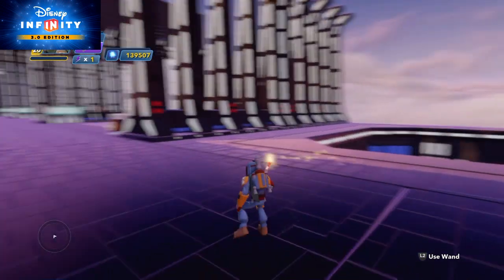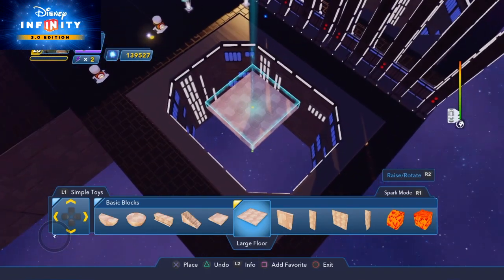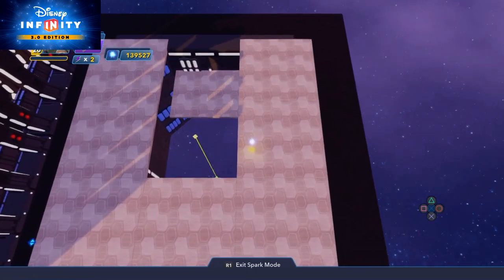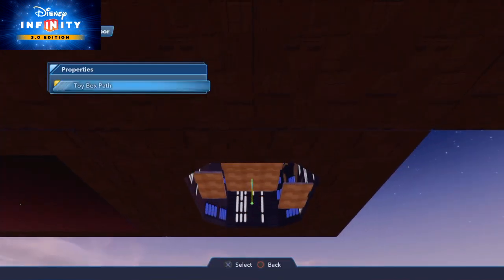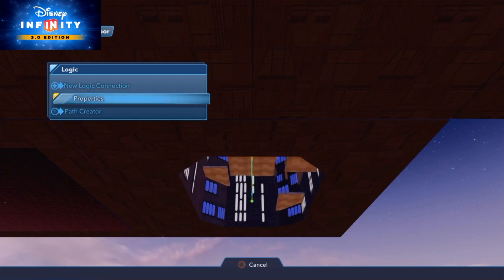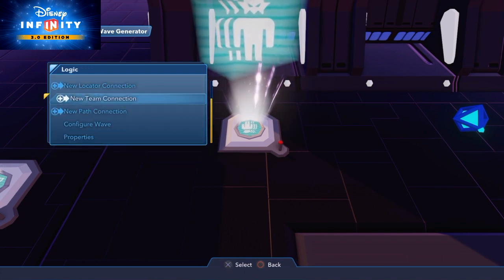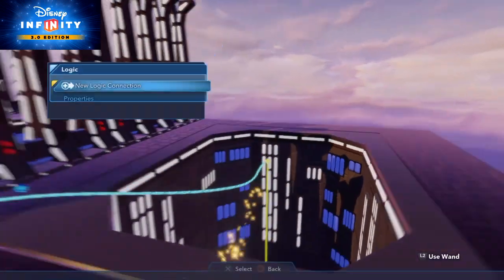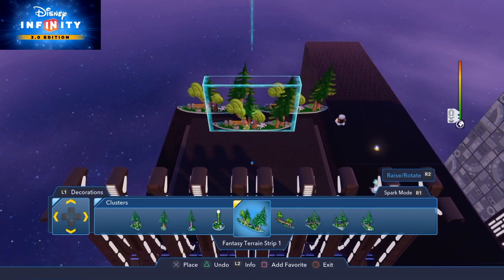Disney Infinity 3.0 - How To Create A Death Star Hangar Lift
How to create a lift within your Death Star toy box. Have Ships and vehicles raise up for you to access or just have enemy troops appear to attack. Tools used : Buttons, Logic Gates, Locators, Path Creator, Enemy Wave Generator.